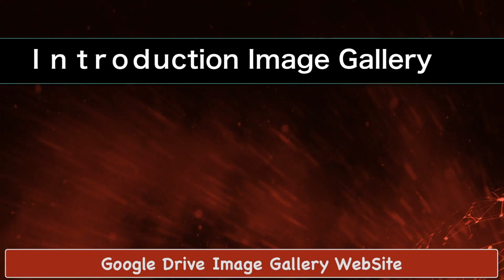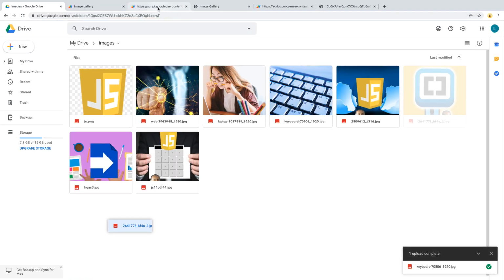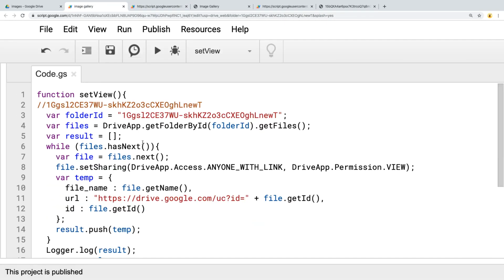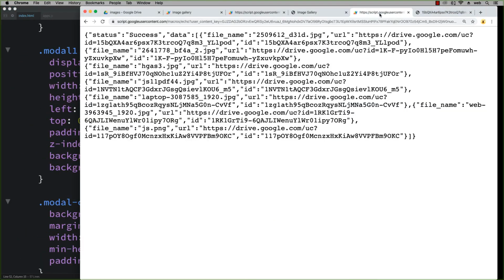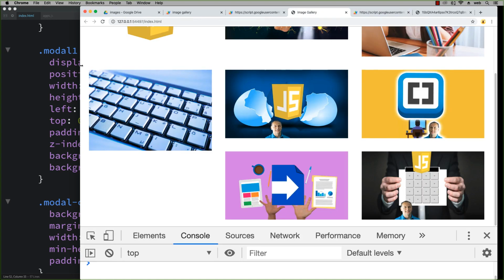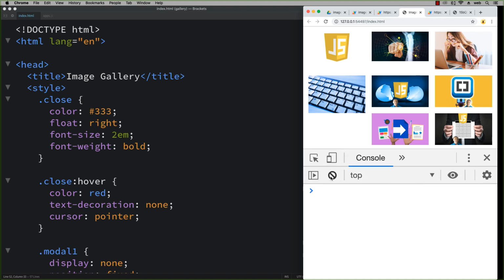Google Drive Image Gallery Website JavaScript Google Script - Course Overview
Create your own website that DYNAMICALLY GETS IMAGES from your Google Drive!

Learn more about JavaScript and how JavaScript ES6 can be applied to create amazing JavaScript projects. The course is loaded with JavaScript Examples and perfect JavaScript for Beginners to learn more about JavaScript Online. Write JavaScript Code using vanilla JavaScript — no libraries, no tricks. This JavaScript tutorial will walk you through creating your own JavaScript code and provide many JavaScript Code Snippets for use in JavaScript programming. Learn JavaScript with this step-by-step JavaScript course. Created with Google Apps Script, which allows you to create WebApps with JSON content for your website that you can make an AJAX request and get those images directly showing on your webpage. Get data from Google Drive and use that data within your JavaScript application. The course is focused on applying JavaScript to connect to web APIs and get back JSON data using Google Apps Script to construct the API To know more about this premium course and get started on CodeRed, visit this link: